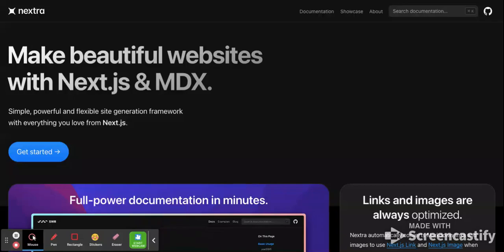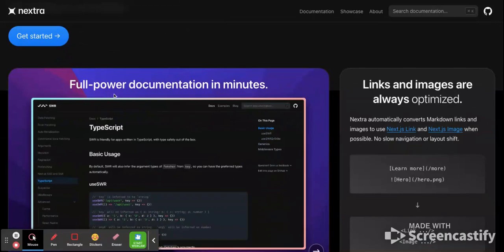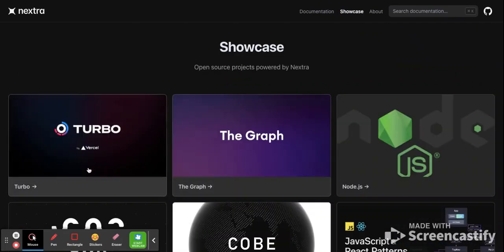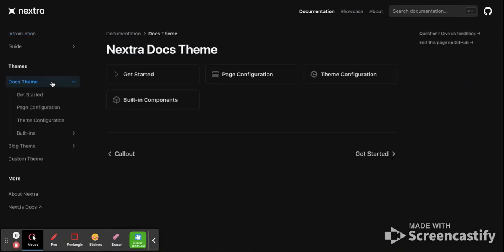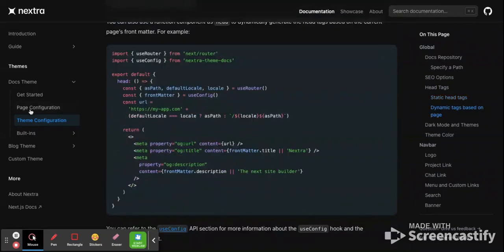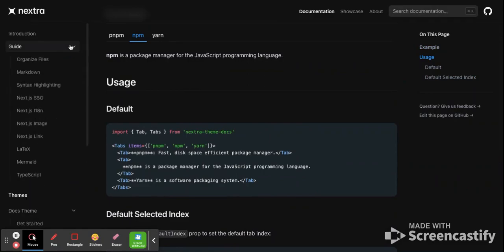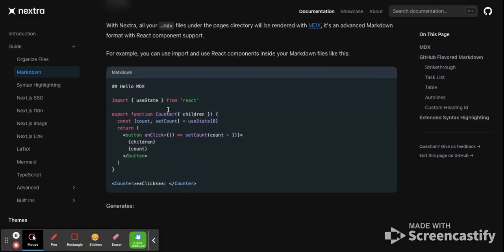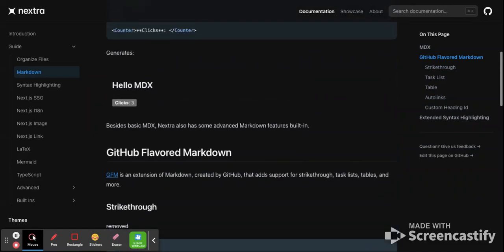Contributing to Tech Clarity Coach - Part Two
A Comprehensive Guide to Launch Your Tech Career.